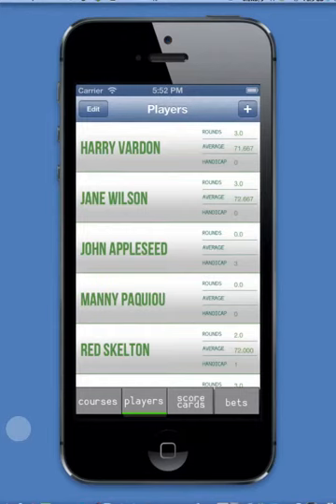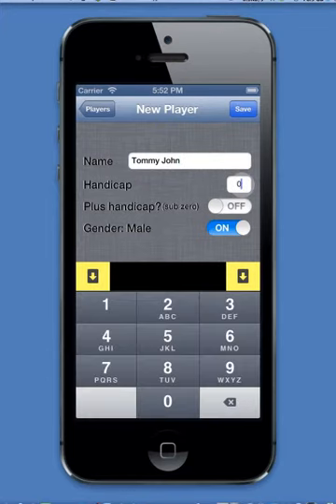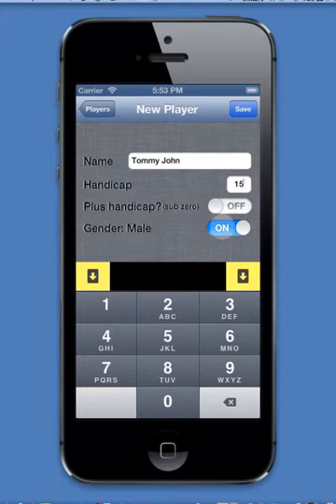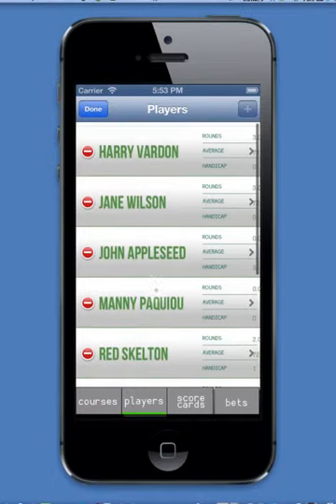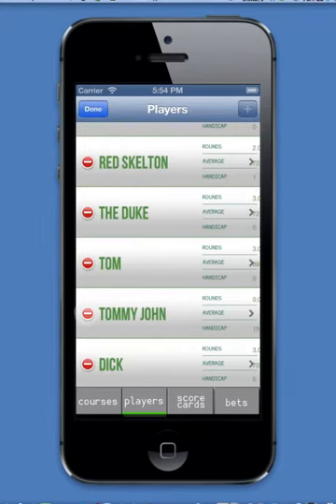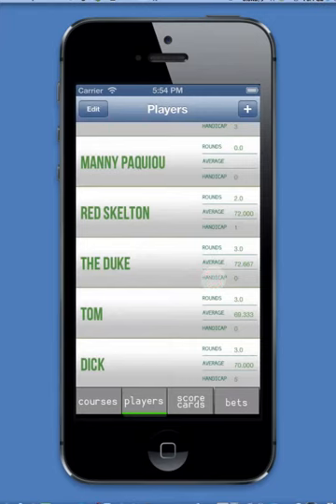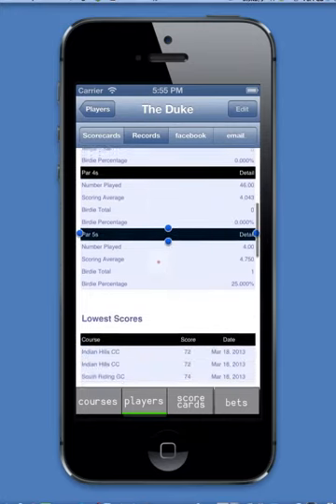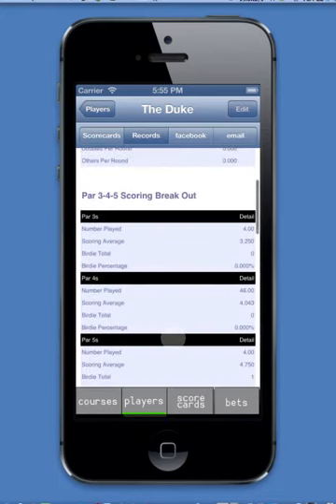Golf Whiz - Tutorial - Players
A quick tutorial on add/change/delete of player (golfer) records.